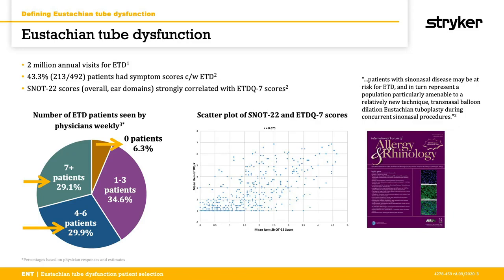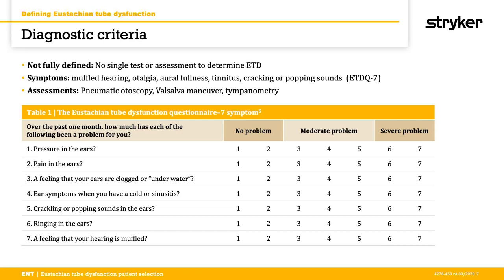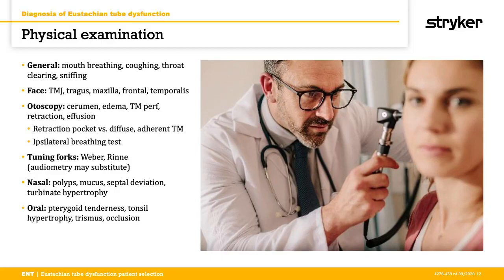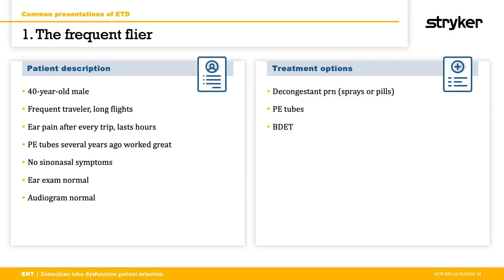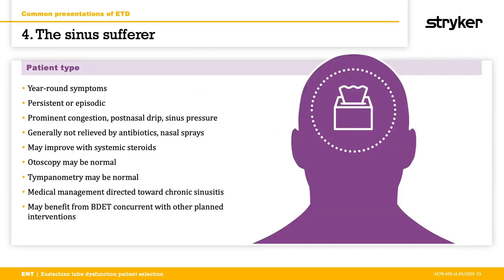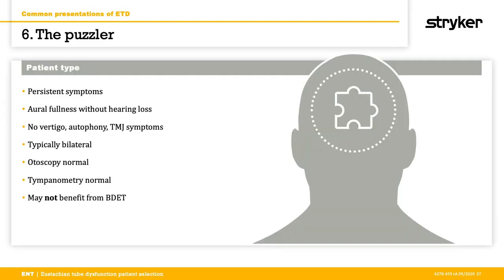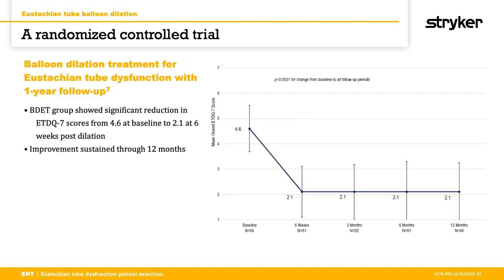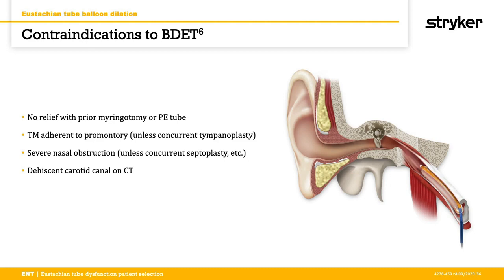Patient selection for Eustachian tube balloon dilation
Listen to Dr. Edward McCoul talk about diagnosing Eustachian tube dysfunction (ETD) and how balloon dilation for Eustachian tube (BDET) can help. 4278-459 rA